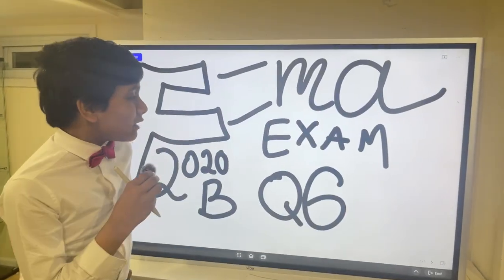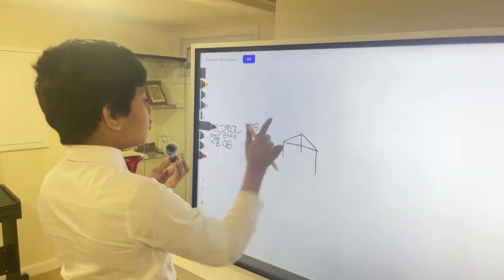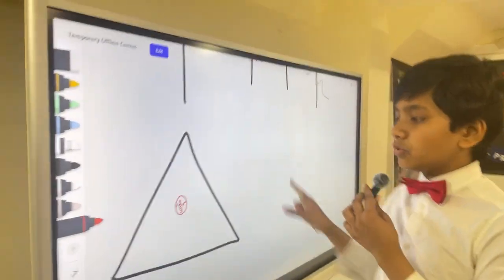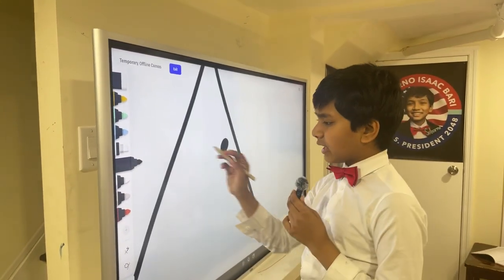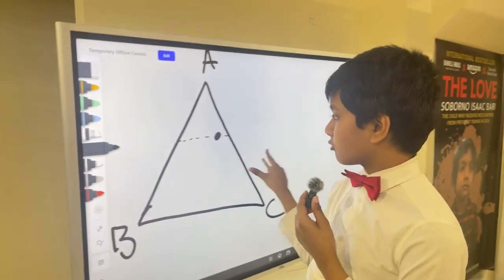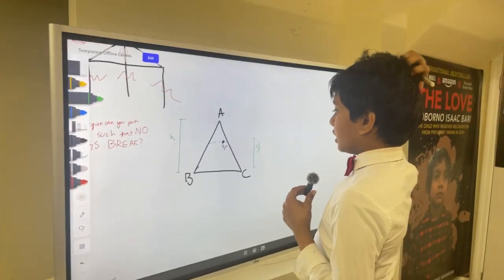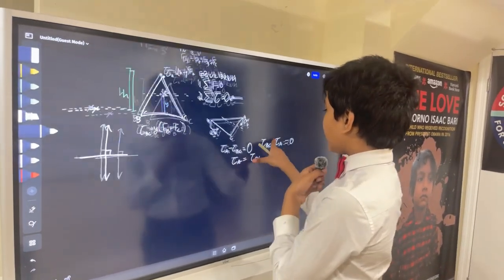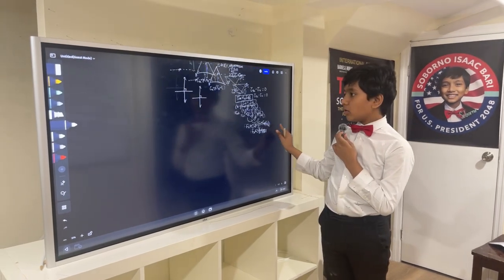Physics Olympiad | F= ma Exam | 2020 B, Q#6